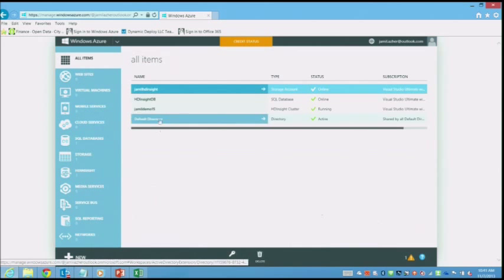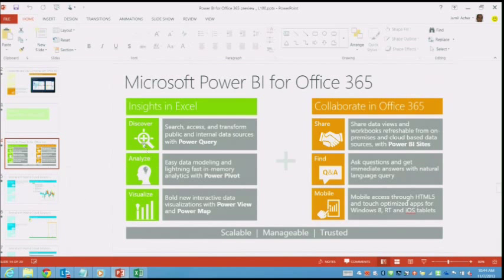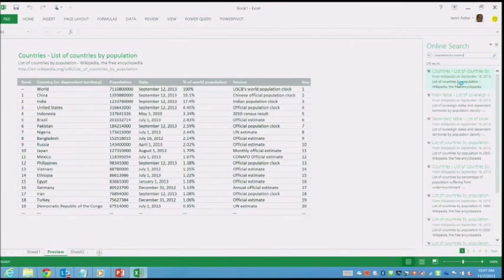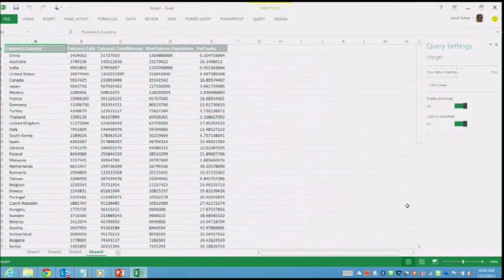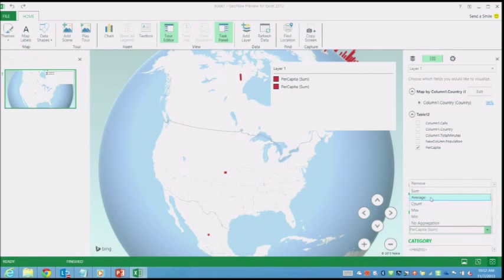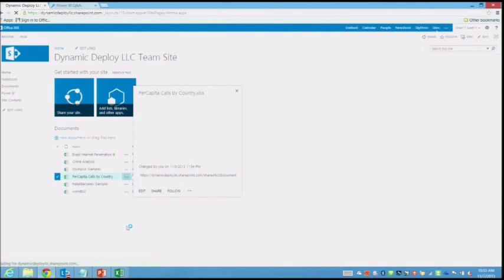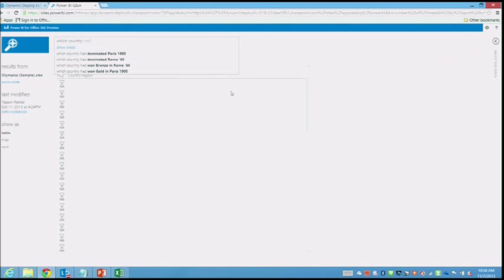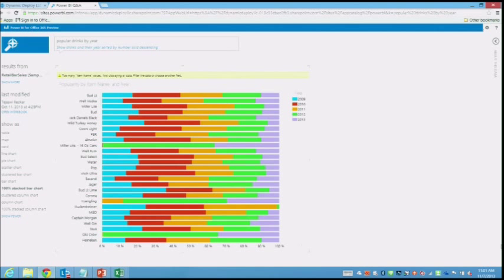Self Service Big Data Analytics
Jamil Azher from Microsoft explains how to gain insight from Big Data Analytics.